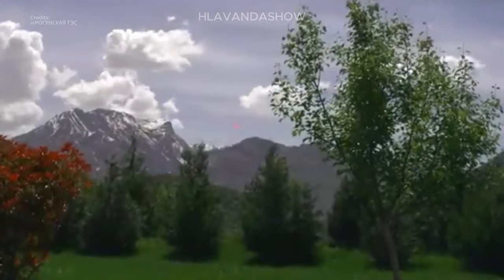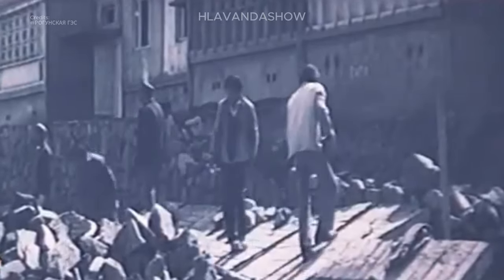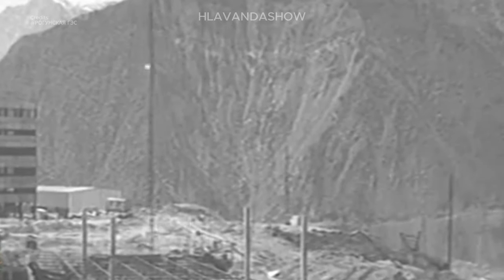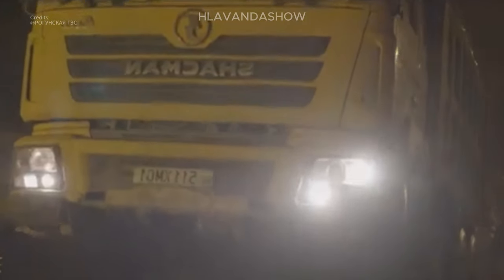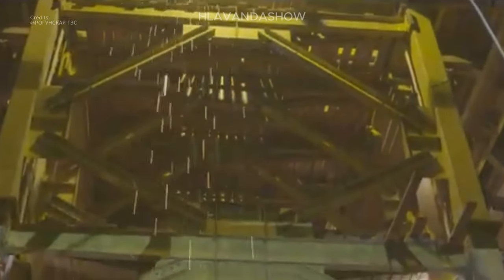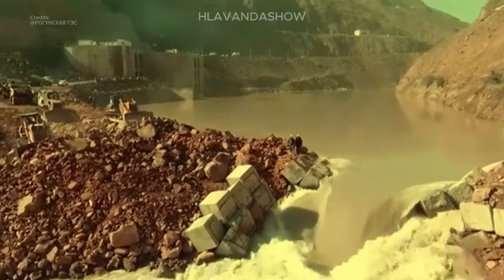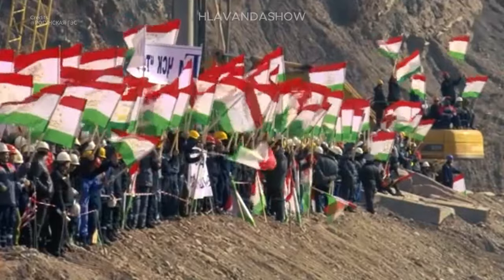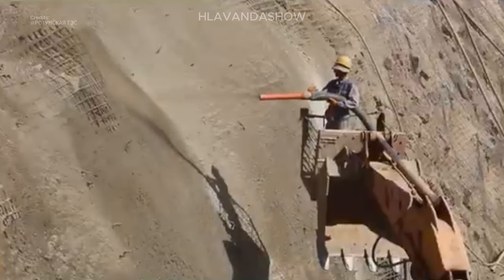Beat China | Tajikistan Build World's Highest Dam and Sell Electricity to Pakistan and afghanistan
Beat China | Tajikistan Builds World's Highest Dam and Sells Electricity to Pakistan and afghanistan